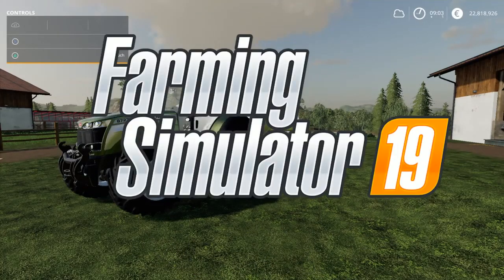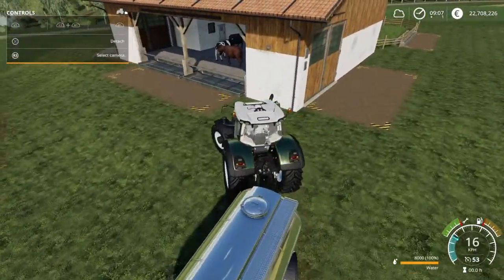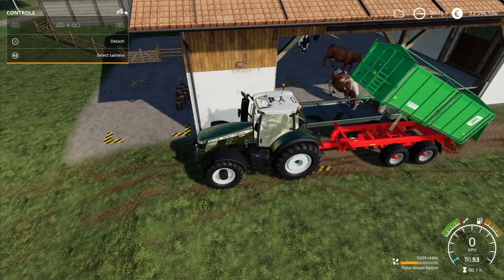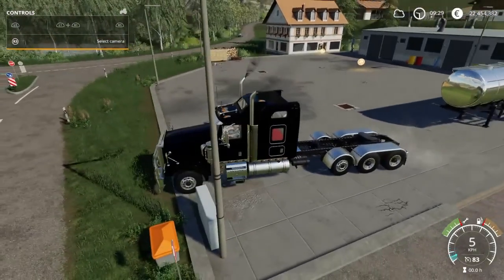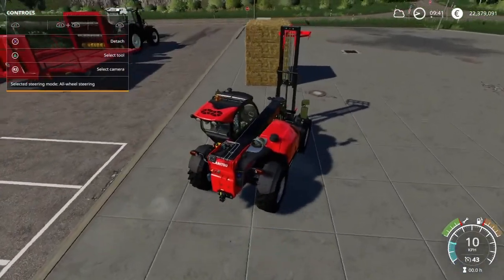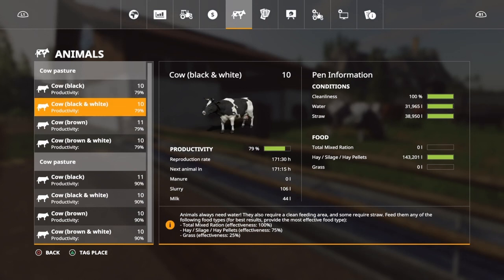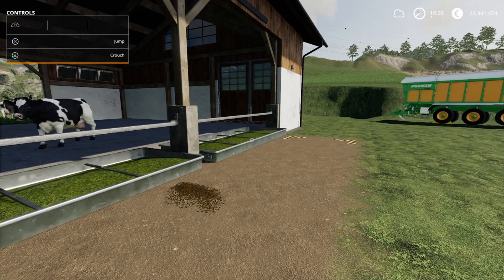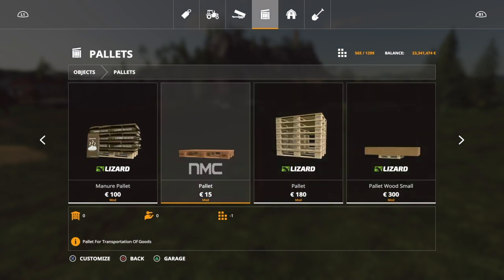FS19 Beginners series- taking care of cattle PS4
We take an in depth look at what it takes to take care of cattle in the base version of the game